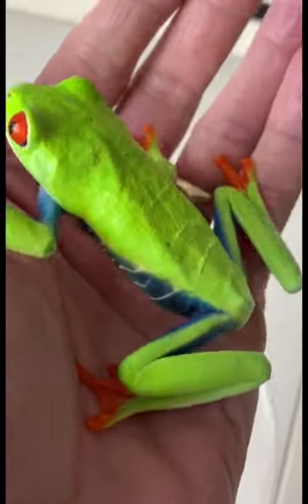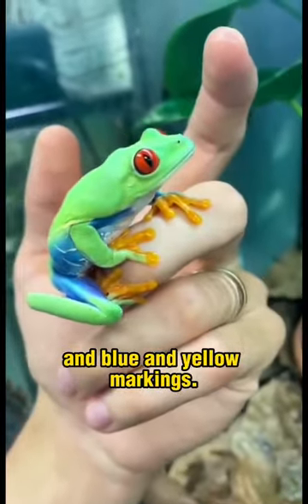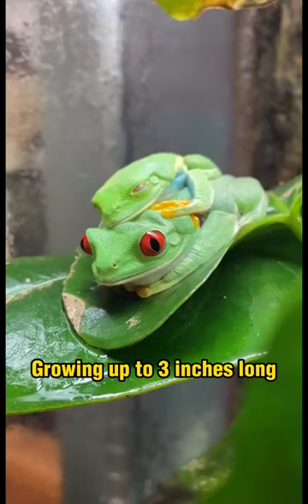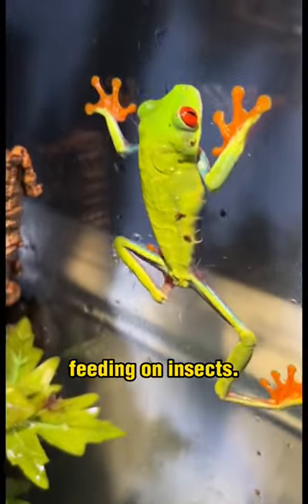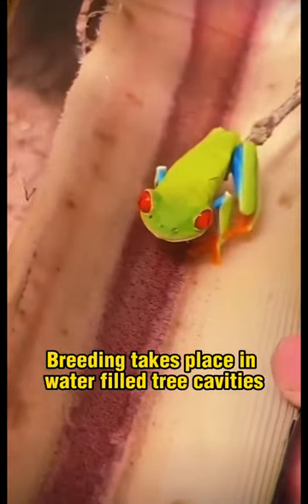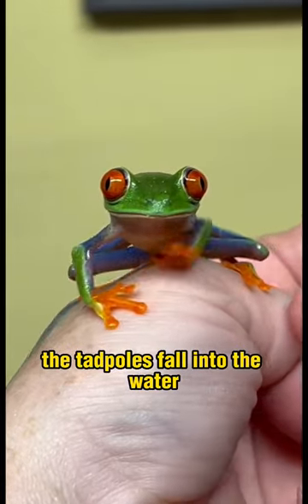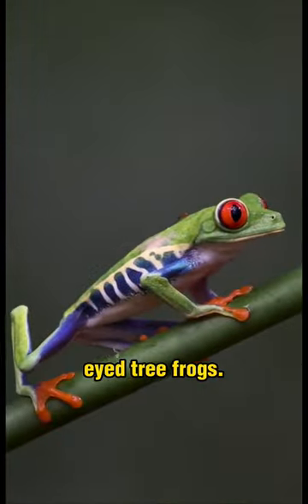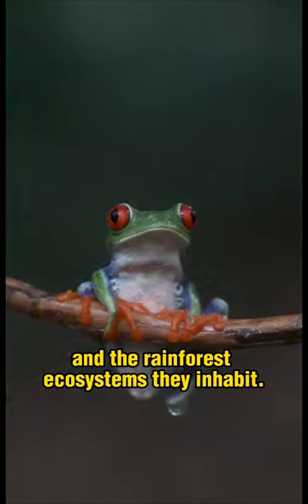Red-Eyed Tree Frog - Nature's Mysterious Beauty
Red-eyed tree frogs are colorful amphibians native to Central America. They have large red eyes, vibrant green bodies, and blue and yellow markings. These features help them camouflage in the rainforest and deter predators. Growing up to 3 inches long, they spend their lives in trees, hiding on the undersides of leaves during the day.

At night, they become active, feeding on insects.Male red-eyed tree frogs can vocalize to attract females and establish territory. Breeding takes place in water-filled tree cavities or rain-filled leaves, where females lay eggs.

After hatching, the tadpoles fall into the water and eventually undergo metamorphosis into froglets.Habitat destruction, pollution, and the pet trade pose significant threats to red-eyed tree frogs. Conservation efforts are crucial to protect these unique amphibians and the rainforest ecosystems they inhabit.